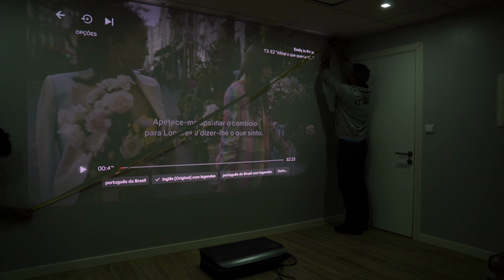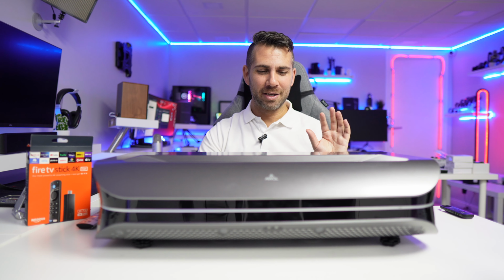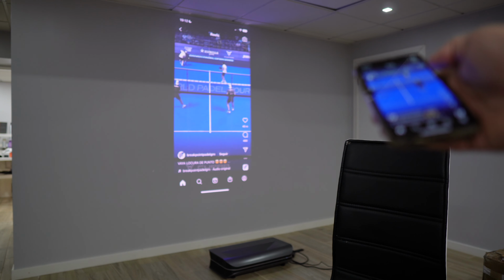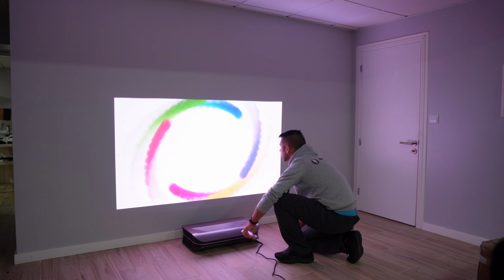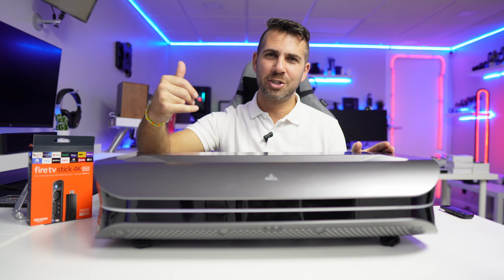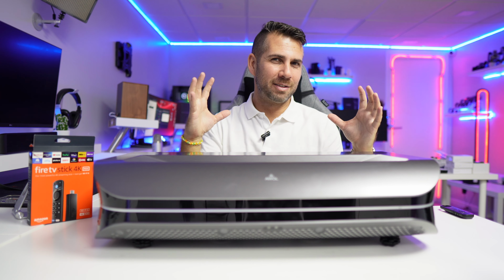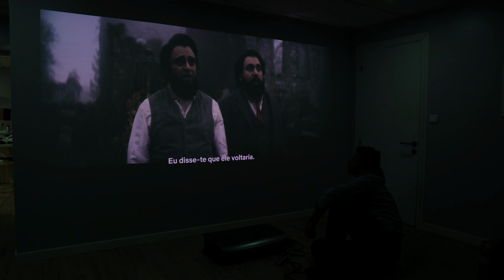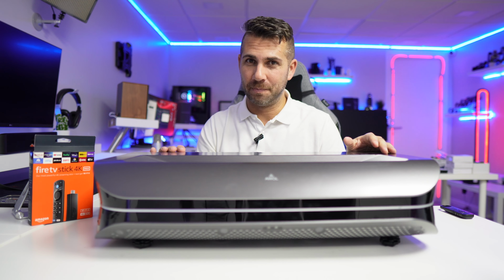This will Replace YOUR TV | 4K Triple Laser Projector | Awol Vision 2500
✅ RECORDING GEAR: ✅